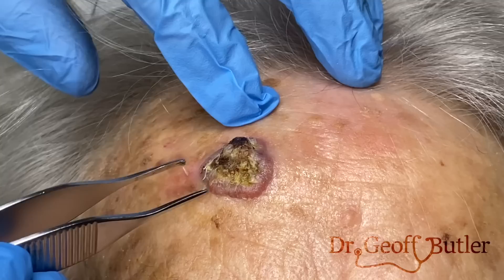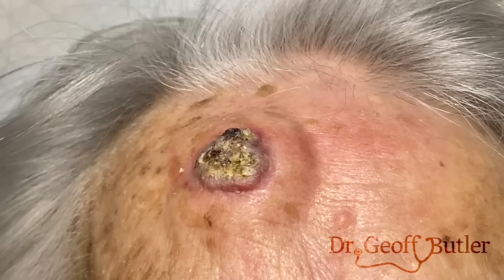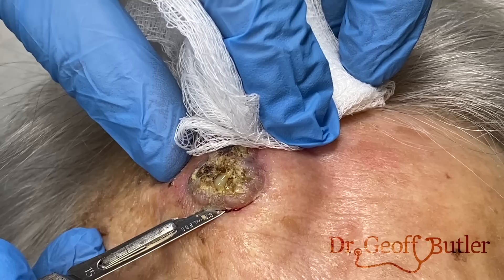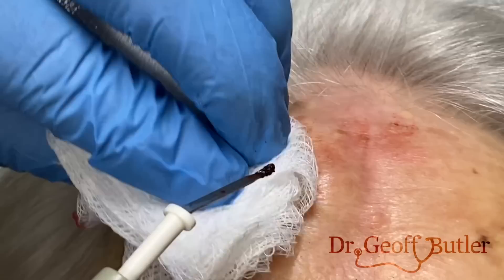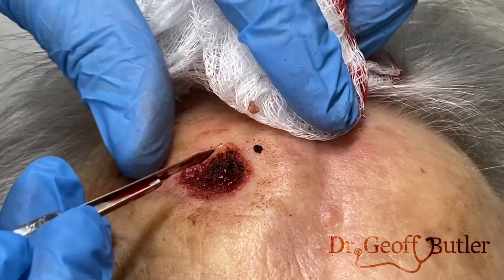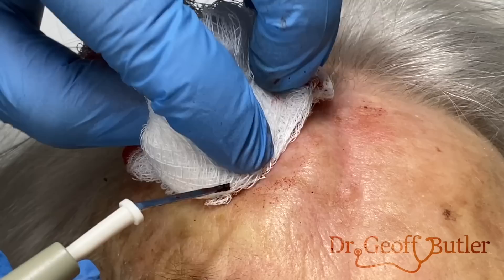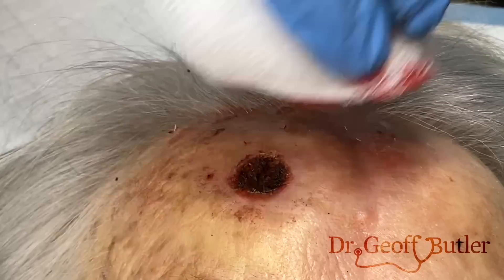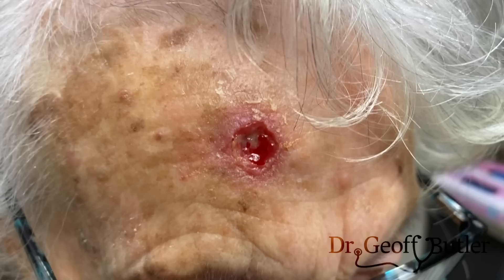Modified biopsy of a squamous cell cancer on the forehead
Happy New Year everyone. To celebrate the start 2024, I will be sharing multiple videos today. Hoping that everyone watching is enjoying their holidays.

 This was rapidly progressive and as you could see in the follow up, this is far from healed.  This turned out to be a squamous cell cancer.  What I've done here, is essentially a modified biopsy.  This will require plastics follow up and likely Mohs surgery for appropriate removal.